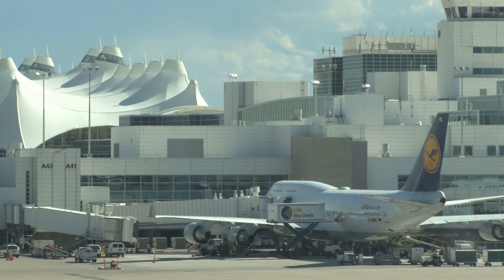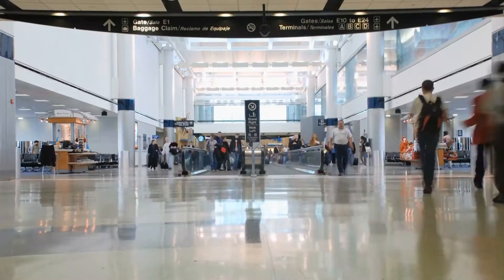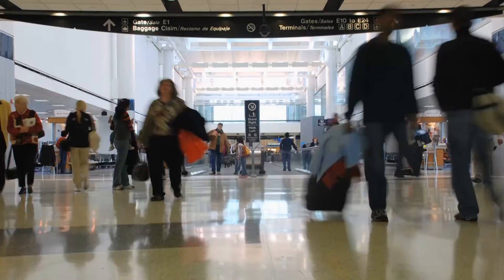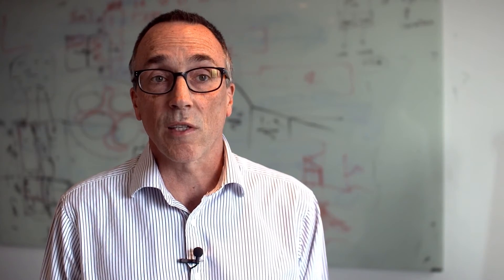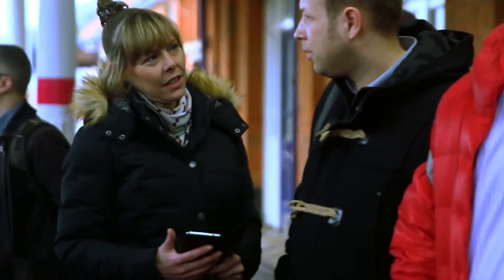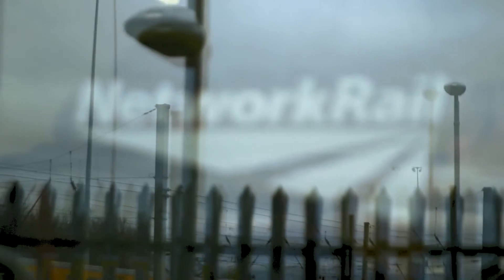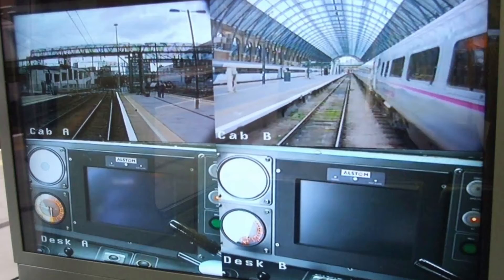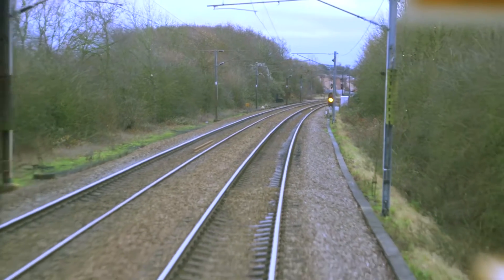What is Digital Railway and what does it mean to you?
We asked Jerry England how the Digital Railway would improve your journey. Find out more about the challenges of Digital Railway at the IET Railway Annual Lecture and Dinner 2015 where Jerry will be presenting.